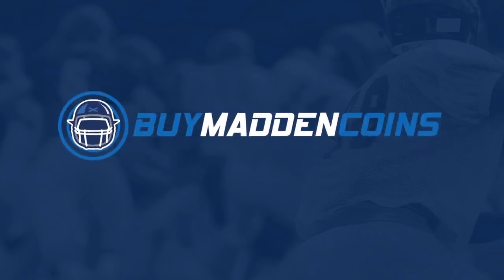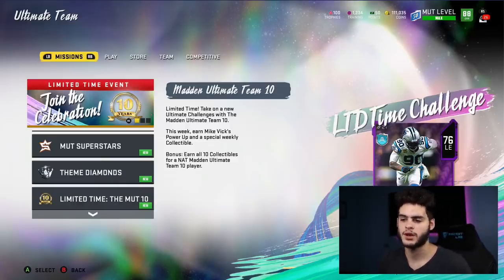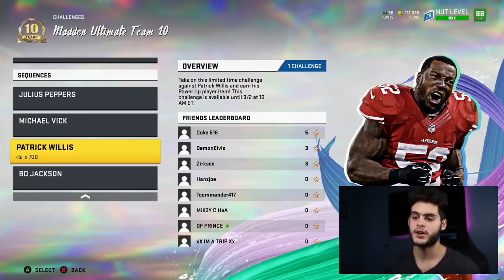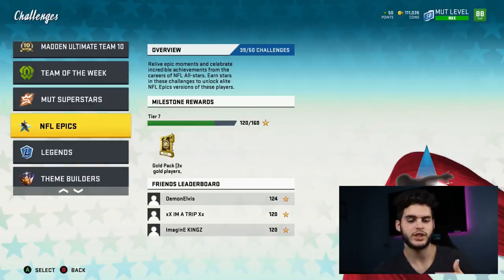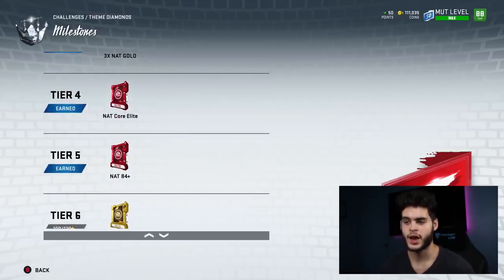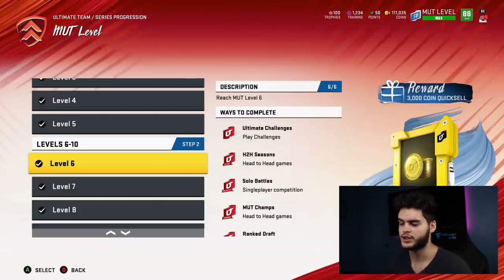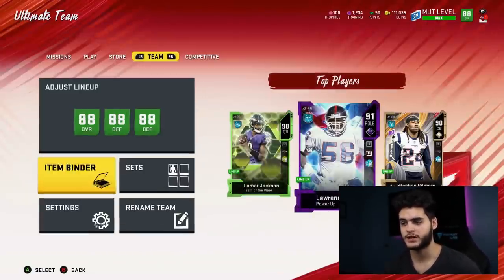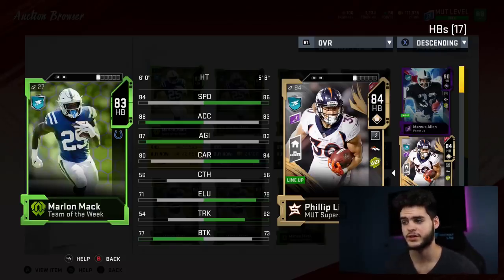BEST WAY TO BUILD A NO MONEY SPENT TEAM! | MADDEN 20 ULTIMATE TEAM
mut 20
 ULTIMATE TEAM
poodle

madden 20